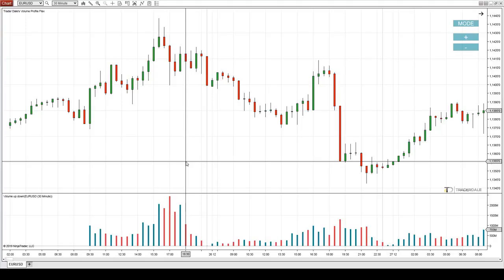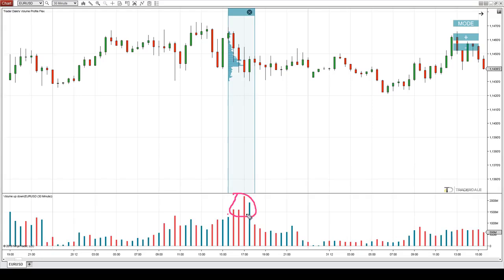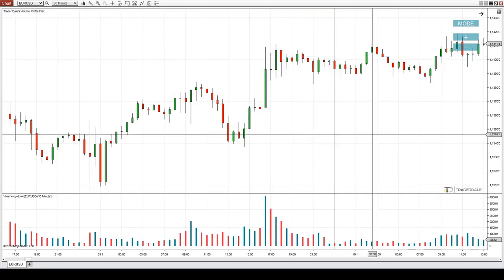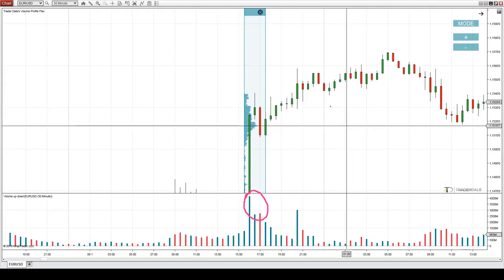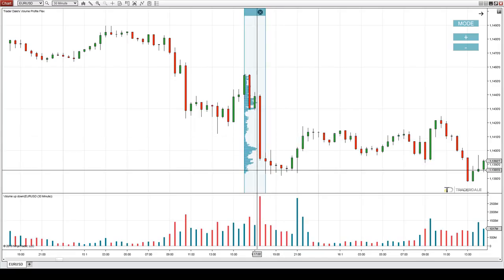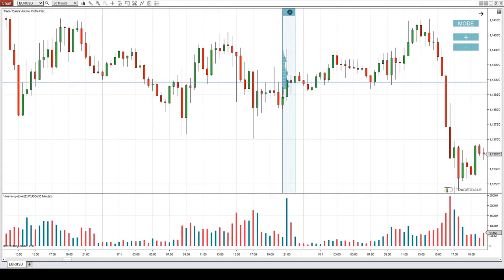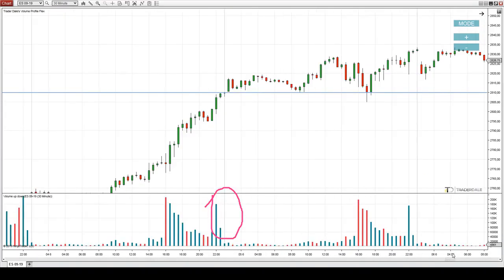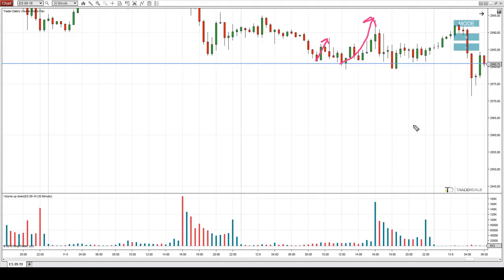8 Volume Yukarı Aşağı Kurulum teorisi